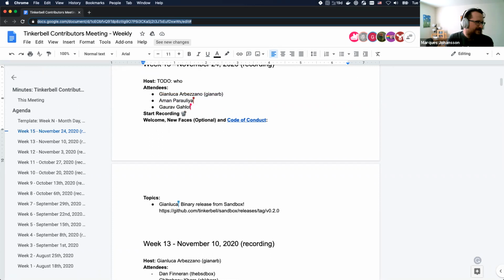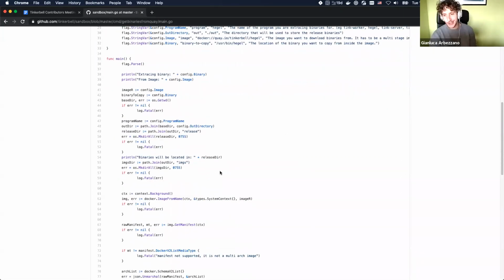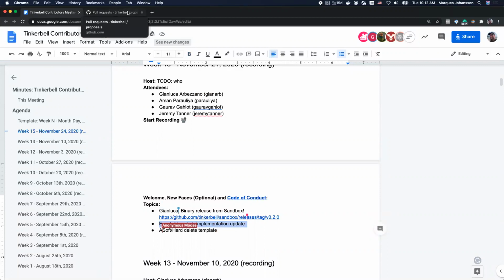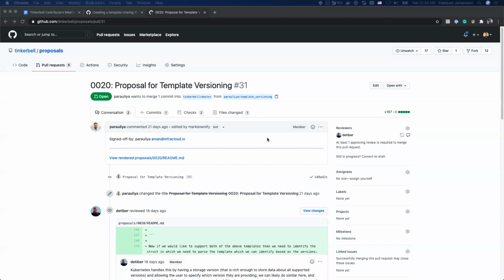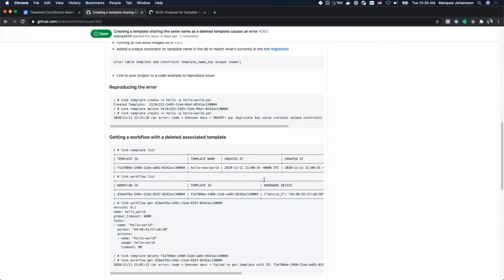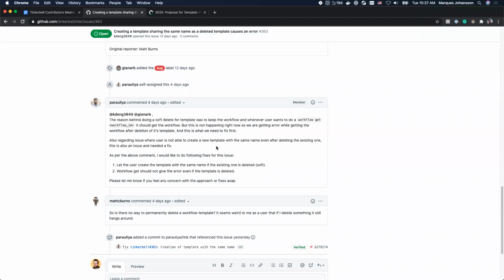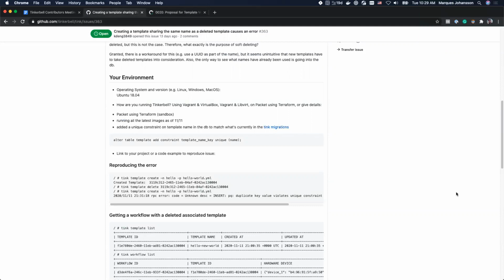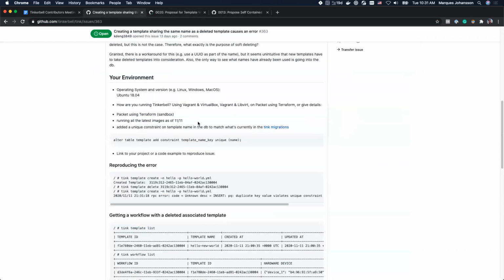Tinkerbell Community Meeting - Week 14 - November 24th, 2020